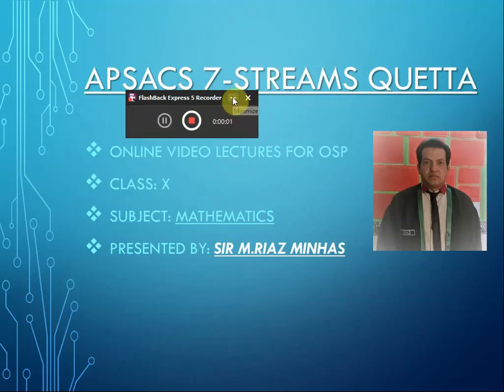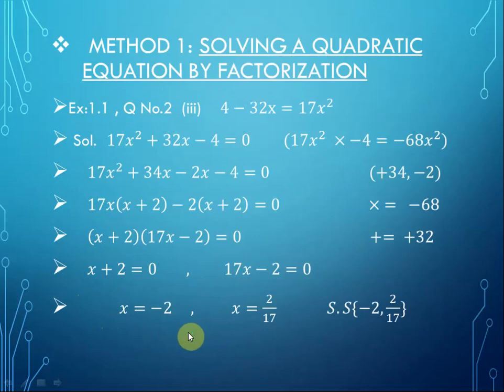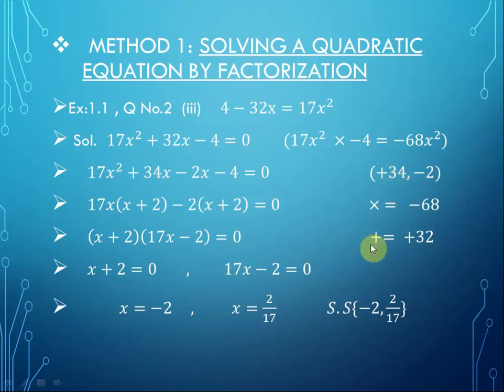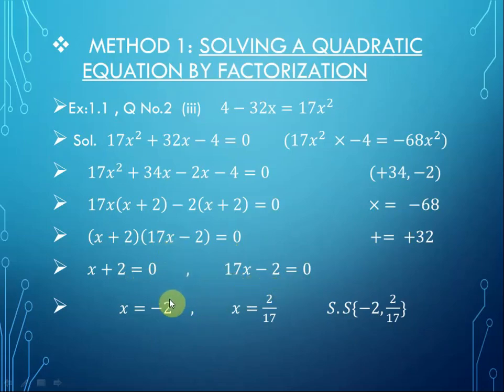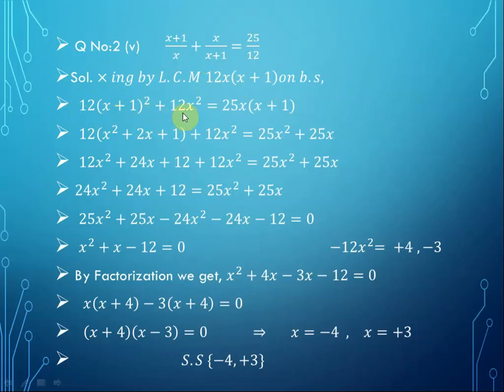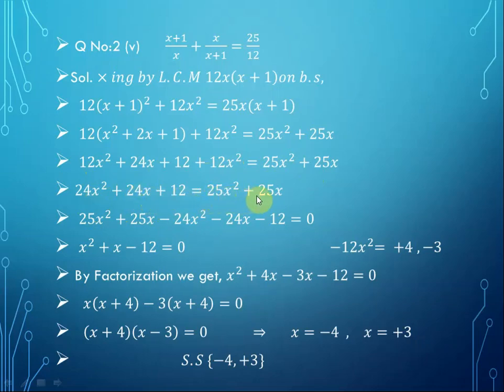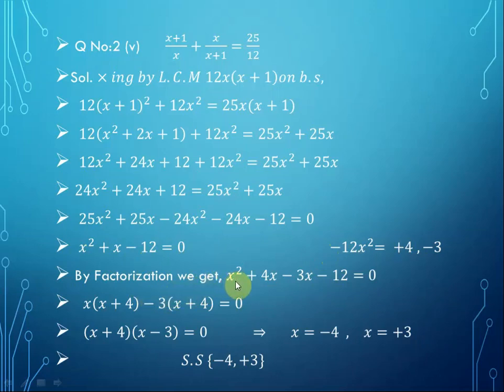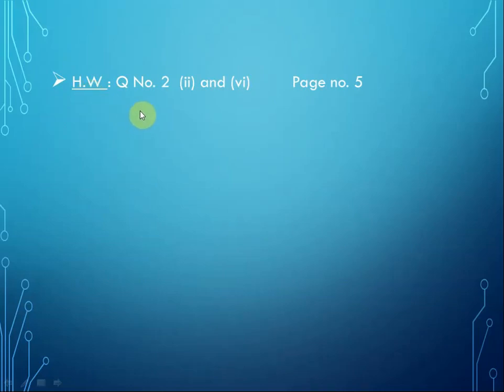APSACS Class 10 Mathematics Lecture # 2